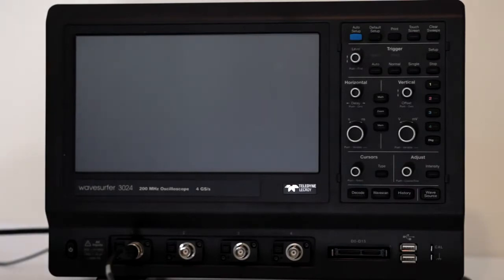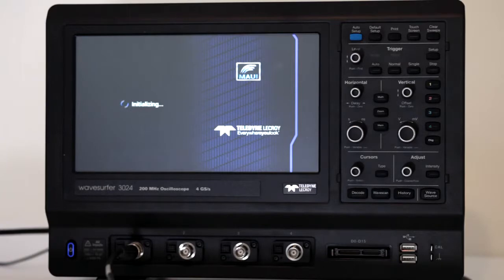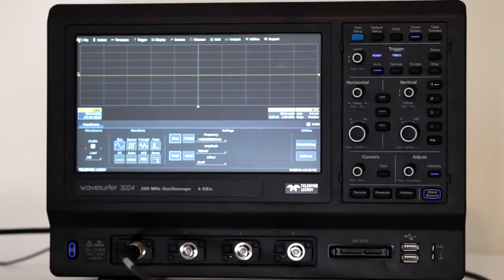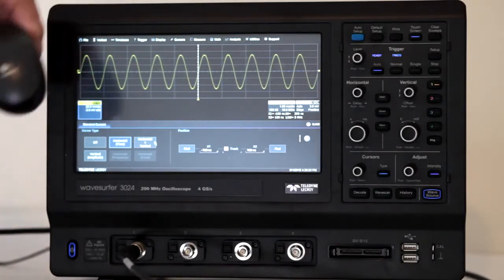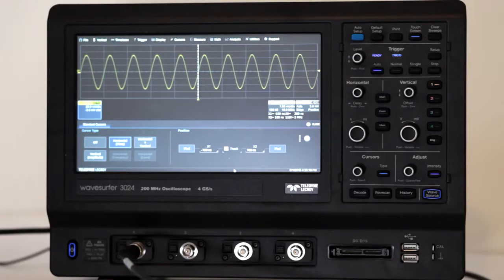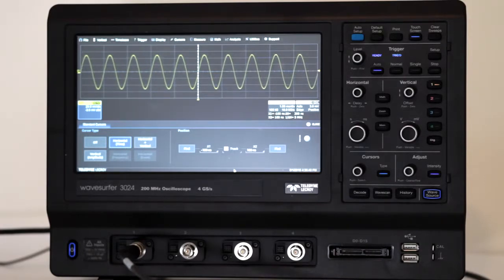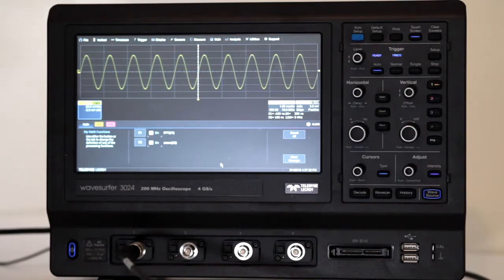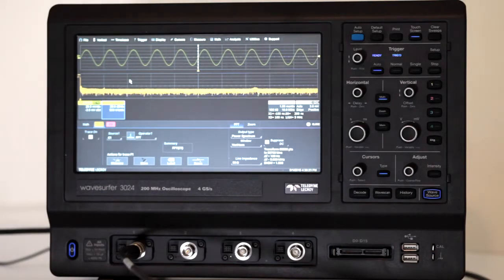Using Cursors in the LeCroy Wavesurfer 3024 Digital Storage Oscilloscope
In the LeCroy Wavesurfer 3024, Cursors provide a convenient way to bracket portions of a waveform for the purpose of analysis and measurement.